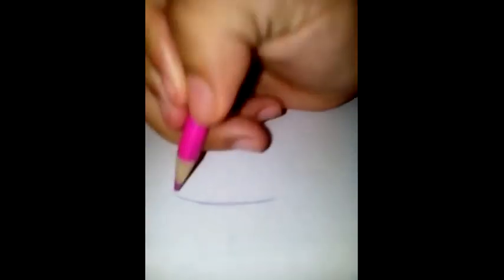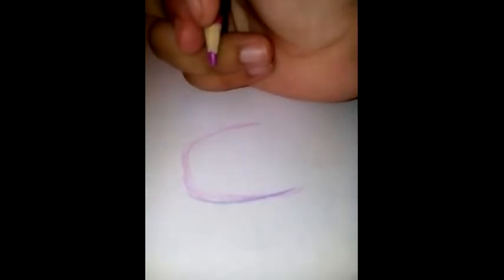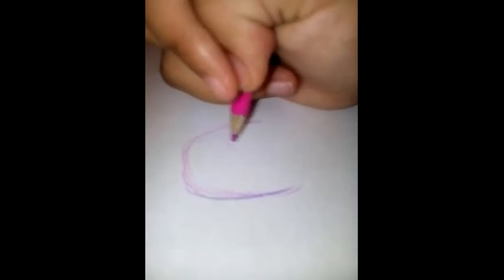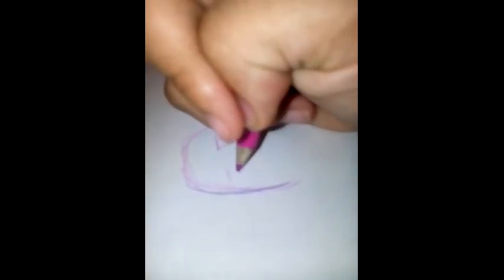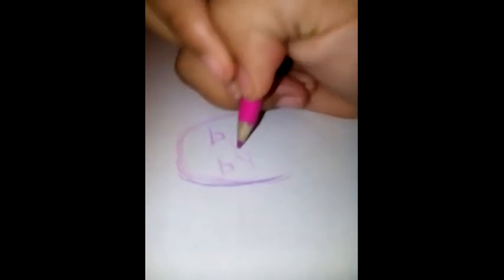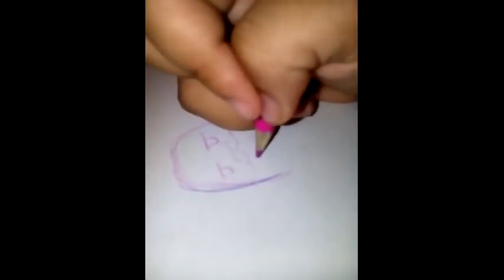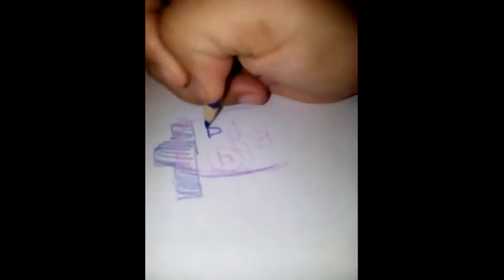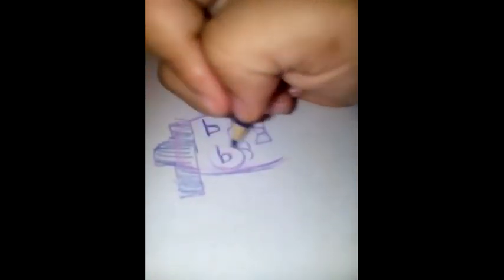Drawing Bob Potato in a bored look